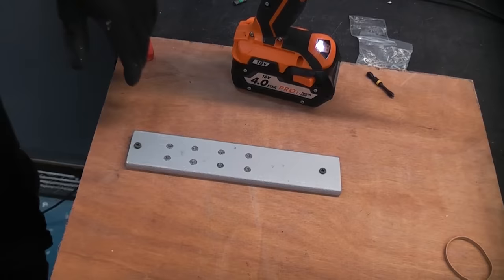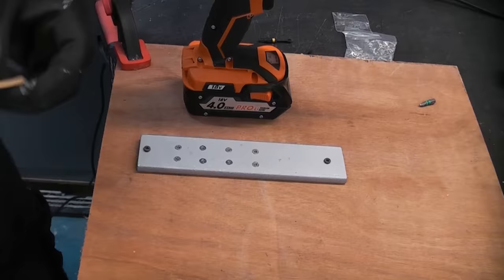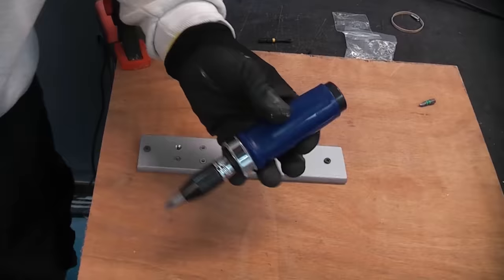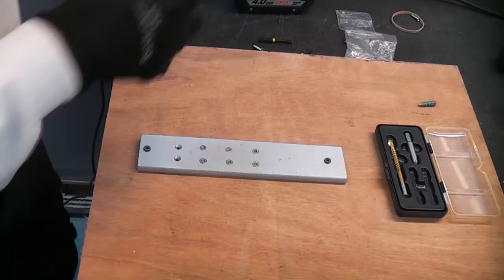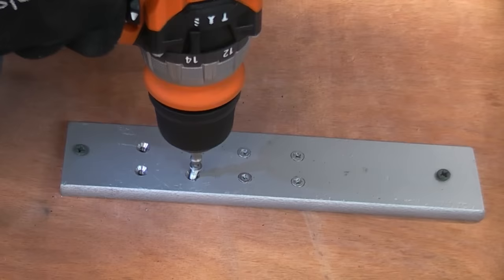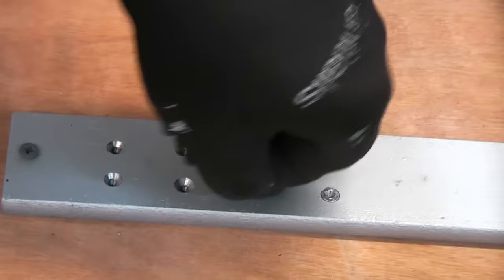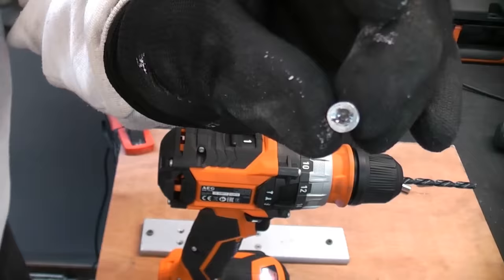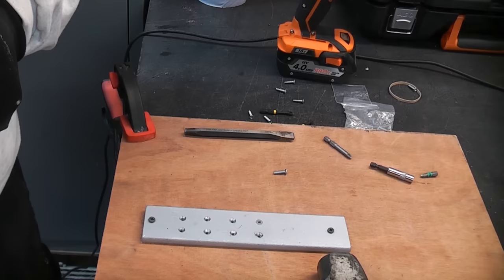How to remove stripped screws – 7 different ways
In this video I look at how to remove some stripped screws by using everything from an elastic band to a dedicated damaged screw removal bit. The 7 techniques used in this video are-
Elastic band
Impact screwdriver
Damaged screw remover
Trend Grab it pro
Left handed drill bit
Centre punch
Cold chisel

There is no one method that works on all screws and if you get a long wood screw with a stripped head you have not much chance of removing it.